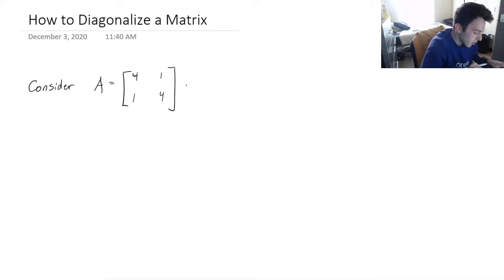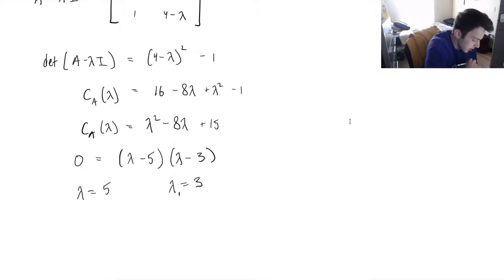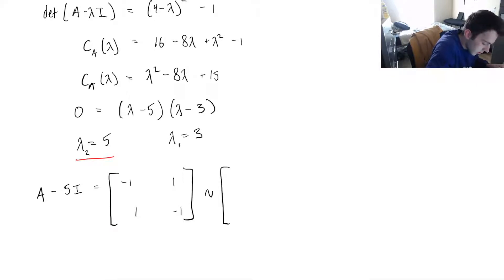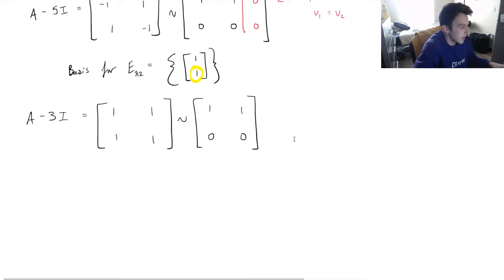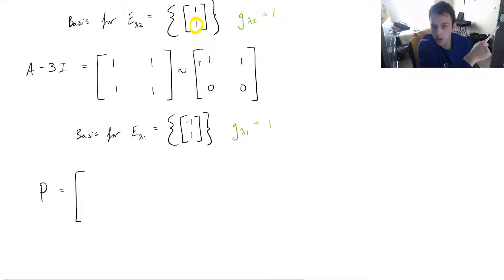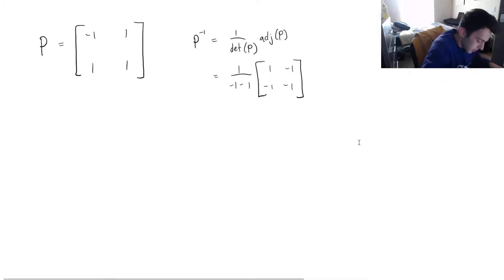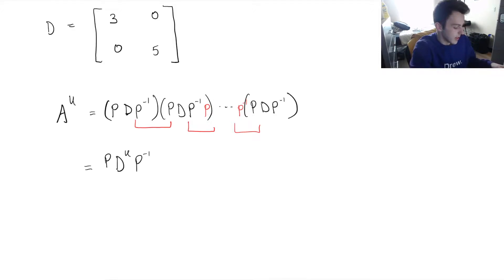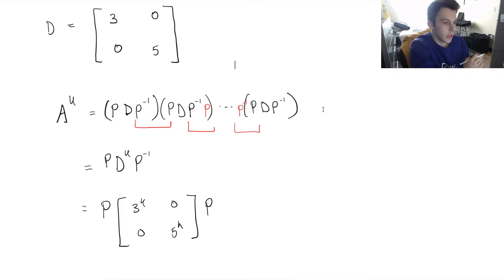How to Diagonalize a Matrix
In this video we take a look at how to determine if a matrix is diagonalizable and how to diagonalize one if it can be.